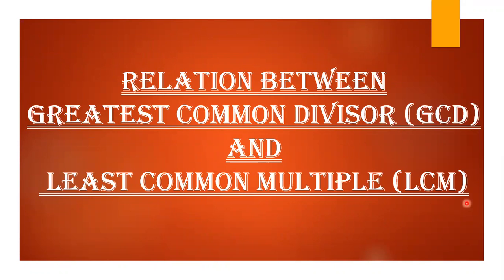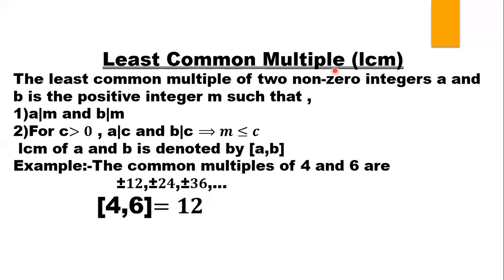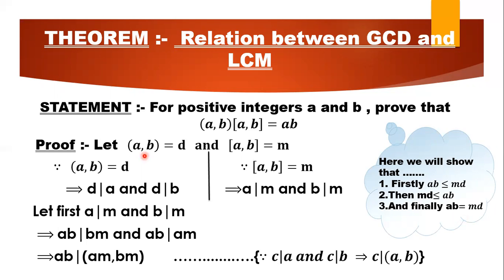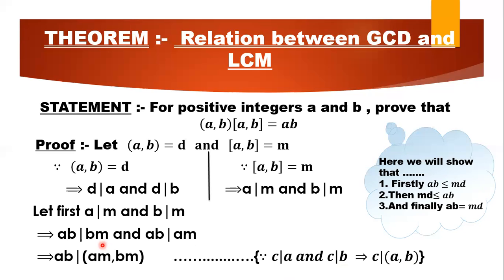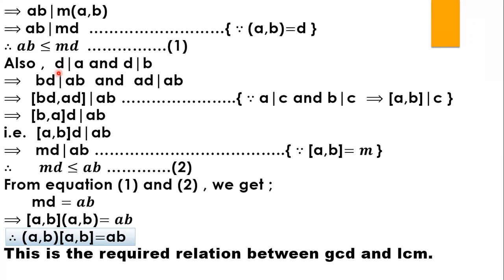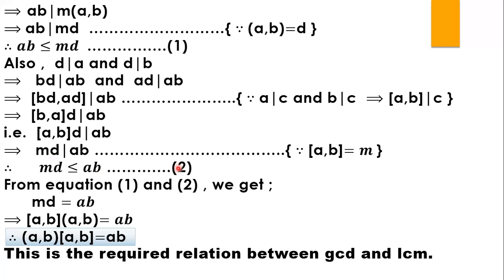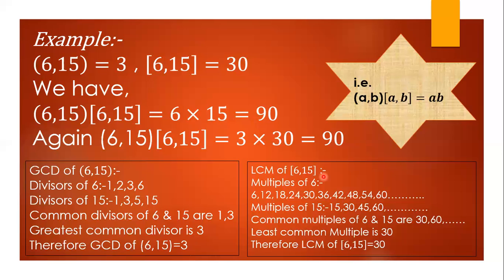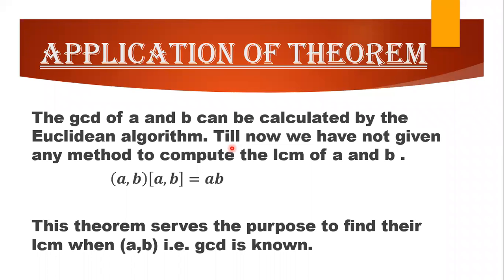Seminar Mathematics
seminar